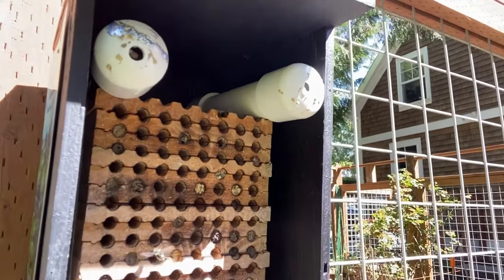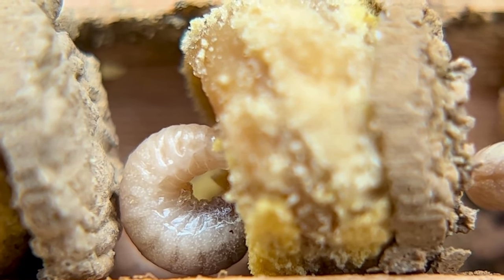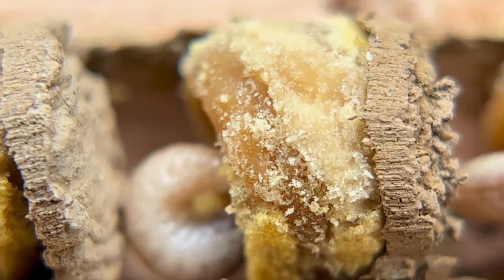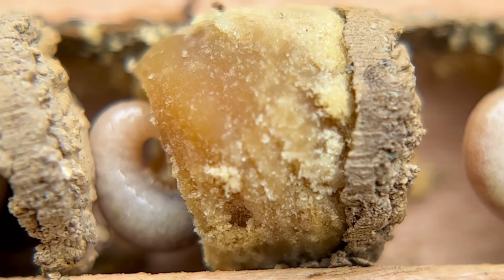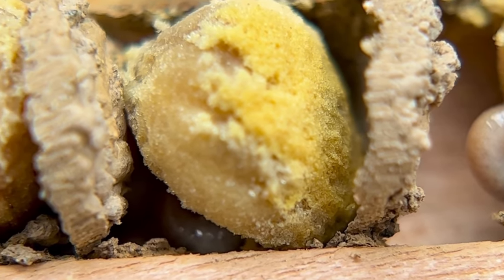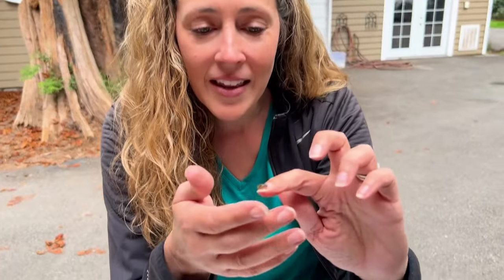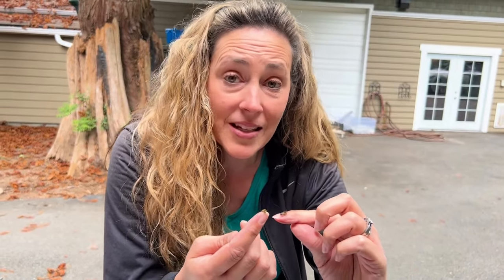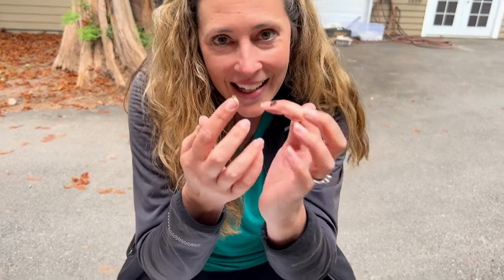What is a Solitary Bee and Learn About Mason & Leafcutter Bees! Great Bees for your Garden!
Everyone knows what a honeybee is, but do you know what a solitary bee is? Did you know 90% of bees are SOLITARY? Solitary bees are gaining popularity with backyard gardeners because of how easy they are to care for, they don’t sting and they are incredible pollinators. Solitary means each female lays all her own eggs, forages for her own food and finds and makes her own nest for each baby. They don’t have a hive, make honey or have a queen to protect, which makes them friendly and non-aggressive. They are a wonderful addition to your backyard because they are low maintenance and are known as the STINGLESS bee.
The Buzz on Solitary Bee Video is a compilation of videos we've produced throughout a mason bee season. To see full versions of the videos use, please visit our YouTube channel.
At Rent Mason Bees, gardeners release solitary bees into their yards and rent nesting blocks. Harvesting and cleaning the cocoons is a critical step when hosting solitary bees, but for those that want to support bees and not worry about any maintenance, they rent and then return their nesting blocks to be harvested and cleaned in the fall.
HEALTHY BEES ARE RETURNED TO THE ENVIRONMENT - By removing all predators, gardeners will release healthy and strong bees the following spring.
Gardeners can release two types of solitary bees into their yard, mason and leafcutter bees. Blue Orchard Mason Bees are native to the West Coast and are critical pollinators to native plant species. Hornfaced Mason Bees reside in the Midwest and East Coast. Both mason bees emerge in early spring when temperatures reach 55° degrees. Leafcutter bees are your summer and warm weather pollinators and emerge when temperatures reach 75°degrees.
ONE OF NATURE’S BEST POLLINATORS – Solitary bees are extraordinary pollinators due to the tiny hairs on their body called scopa. Honeybees collect pollen on their back legs, whereas solitary bees belly flop onto flowers and collect pollen all over their bodies. This enables them to pollinate 95% of the flowers they land on and they can visit over 2,000 flowers a day.
When you release solitary bees into your yard, they will enrich your habitat and support a healthy ecosystem that cleans the air, stabilizes soil and supports other wildlife.
HONEYBEE PARTNERS – The stressful workload that is placed on honeybee colonies is reduced when they work alongside solitary bees.
Rent Mason Bees helps gardeners pollinate their yards and offers a way to help solitary bee populations. We cleaned over 3 million mason bees and 40 million leafcutter bees to help solitary bee populations thrive.